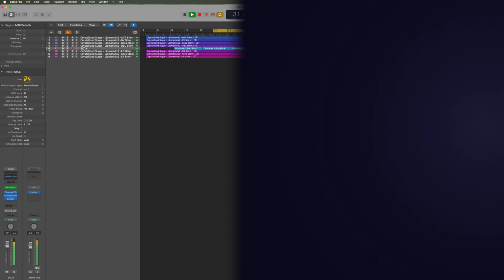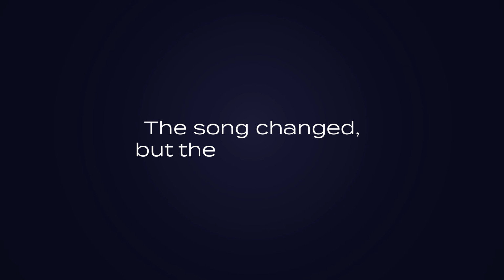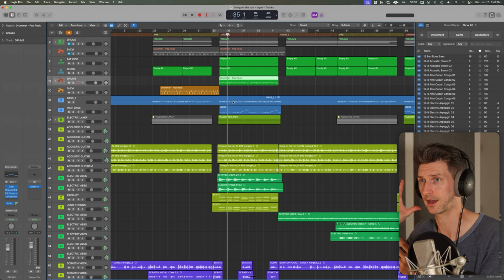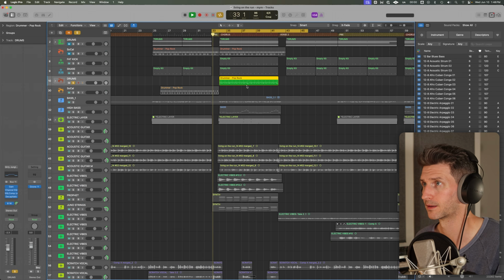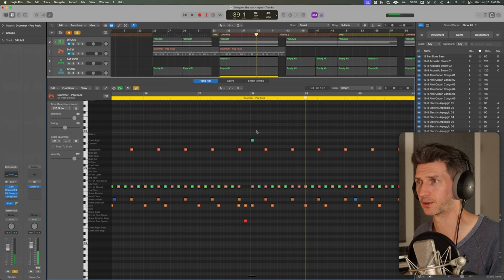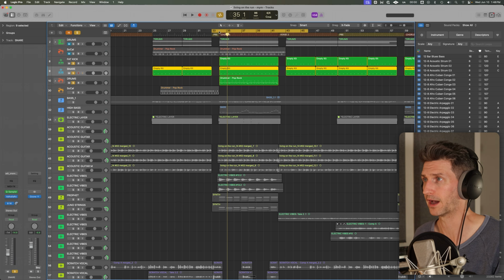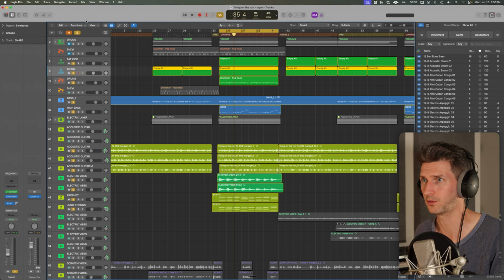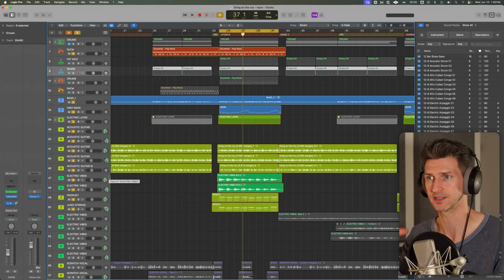How Pro Producers Make Fake Drums Sound Real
Accolades:

🏆 Award-winning songwriter and producer under the name Charles Cleyn
🏆 Produced 500+ songs with hundreds of millions of streams and views
🏆 Helped hundreds of musicians and artists finish and release their music

Charles is the creator of Make Your Music — a platform designed to help musicians start, finish, and release their music at a professional level.

0:00 Why Your MIDI Drums Sound Fake
0:29 The Biggest Drum Programming Mistake Beginners Make
1:10 Your Drums Should Change When Your Song Does
2:01 Ask This Before You Program A Single Drum Beat
2:30 Building A Drum Groove That Serves The Song
2:56 The Secret To Bigger, Fuller Drums
3:37 Stop Mixing Your Drums In Solo
4:00 Why Some MIDI Drums Feel Real (And Others Don't)
4:34 The Logic Drummer Track Trap
5:20 The One Rule That Makes MIDI Drums Believable
5:30 Build Professional Songs From Scratch